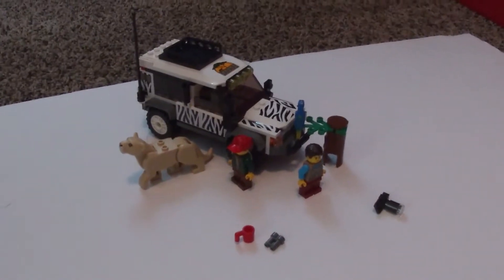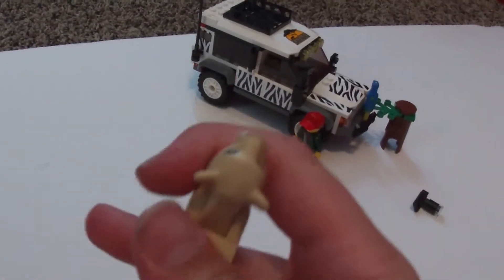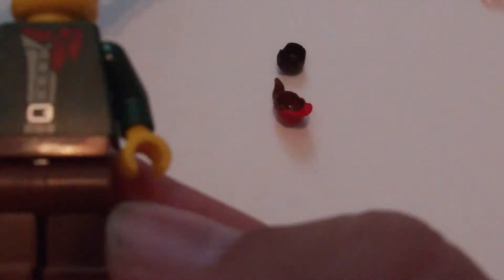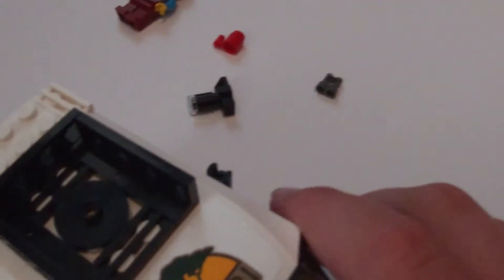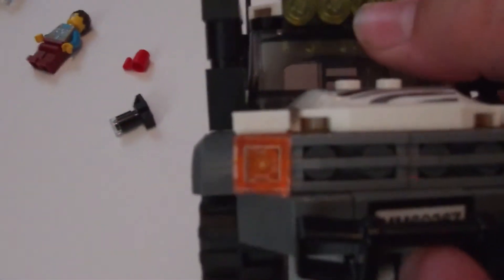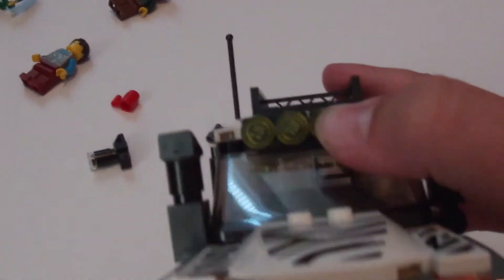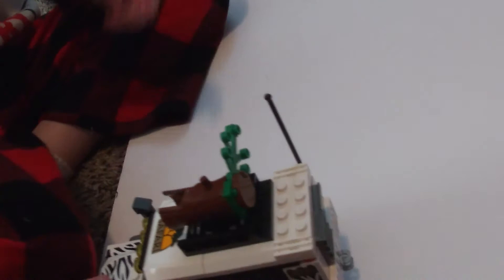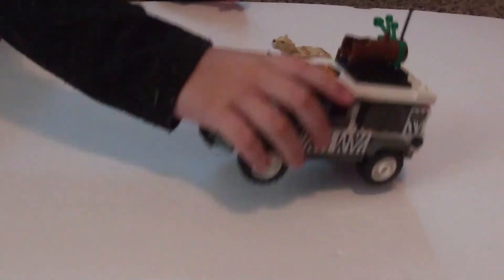Lego Safari Off Roader Review